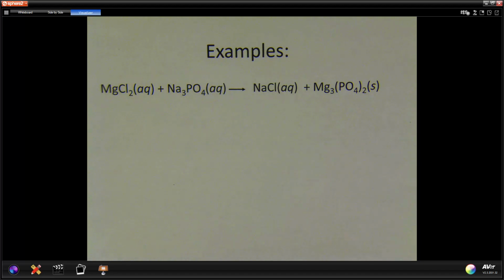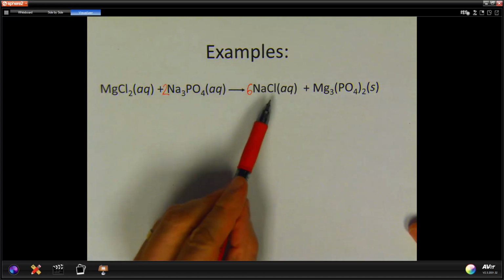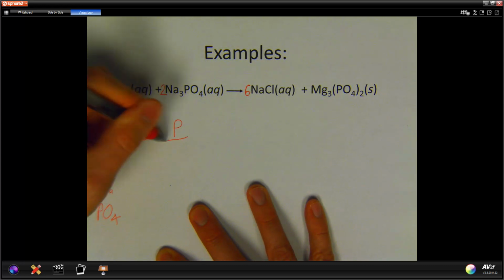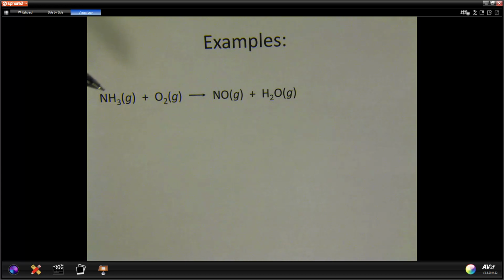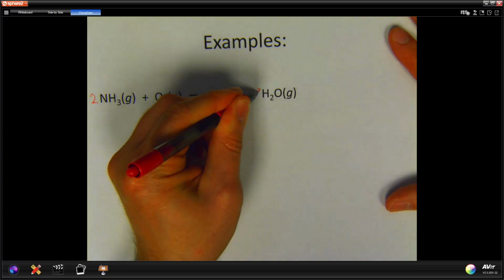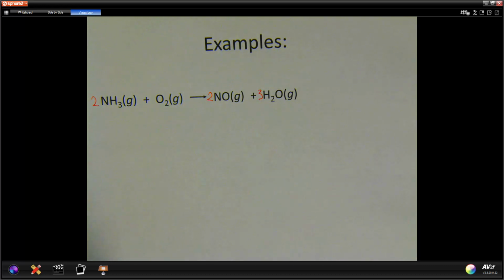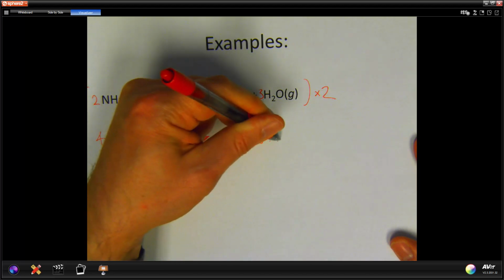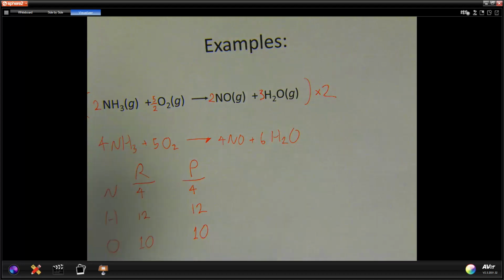6 balancing reactions continued